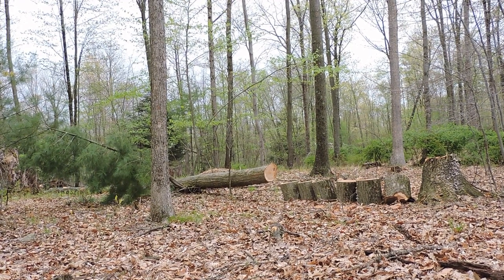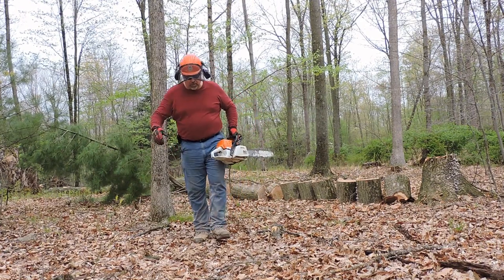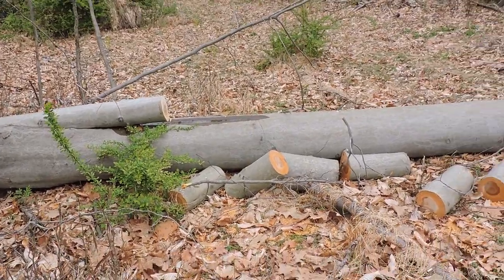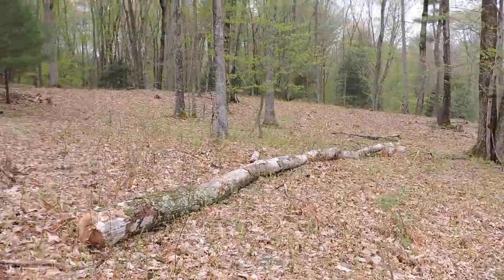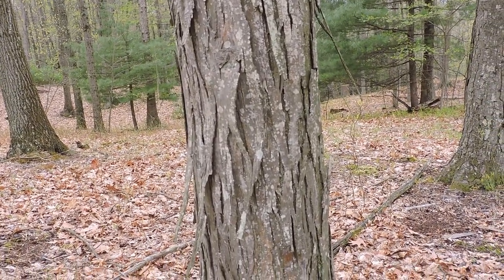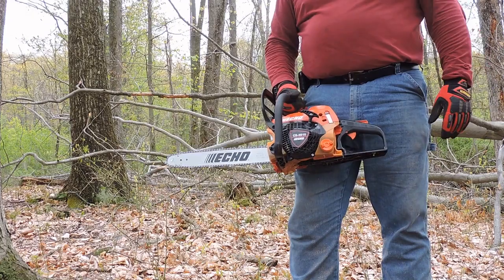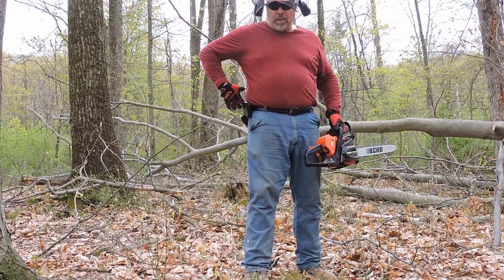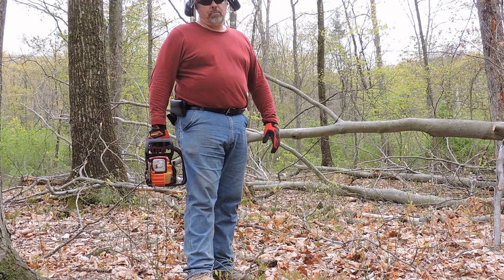Harvesting Future Heating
Part 2 of our look at the fire wood available because of storm damage.  Started cutting and hauling it home.